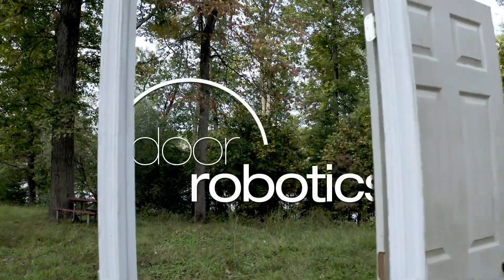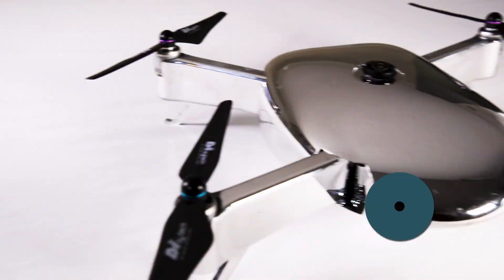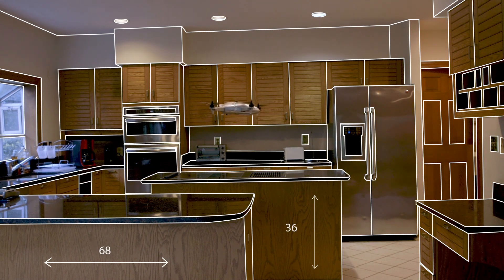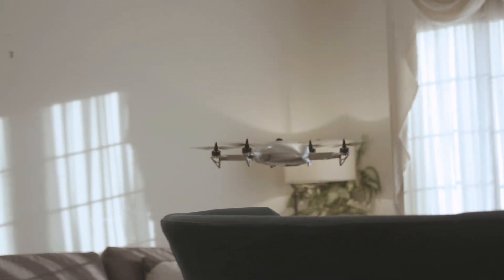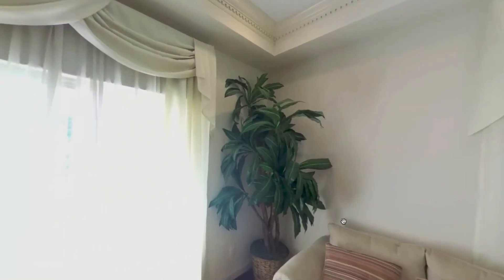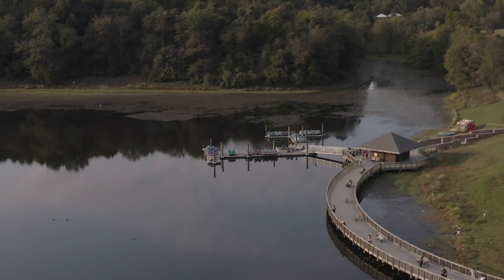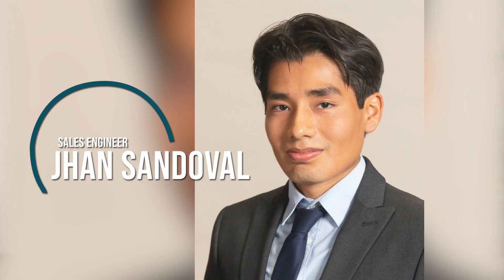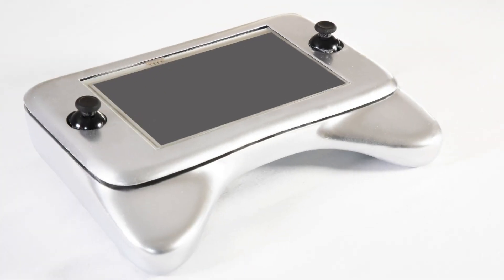VISTA Drone: Capture fully integrated 360-degree footage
360-degree camera | Real-time stitching | Autonomous navigation | Easy-to-use controller | "Follow Me" GPS. Now available on Kickstarter